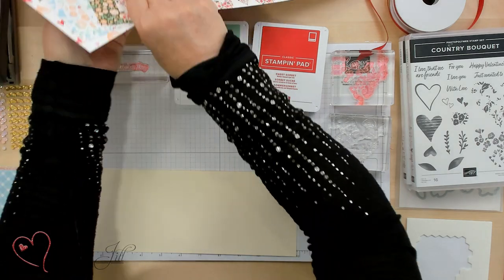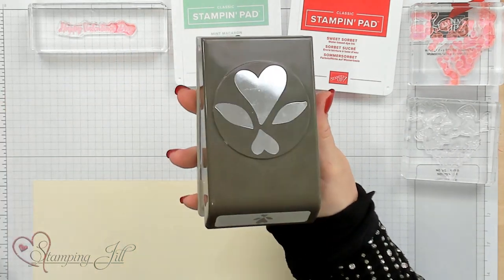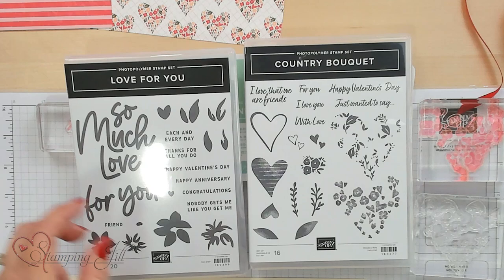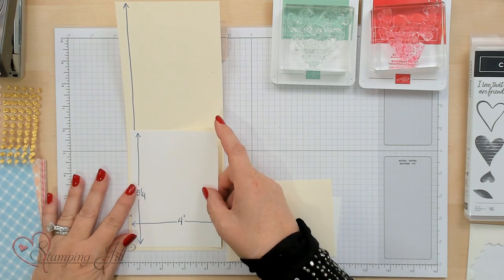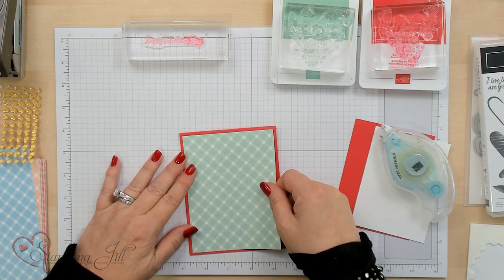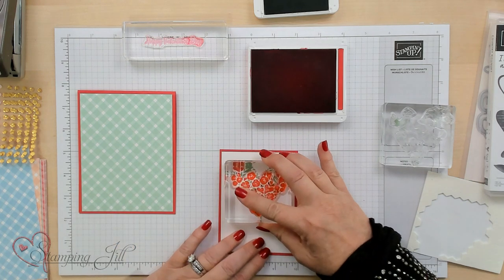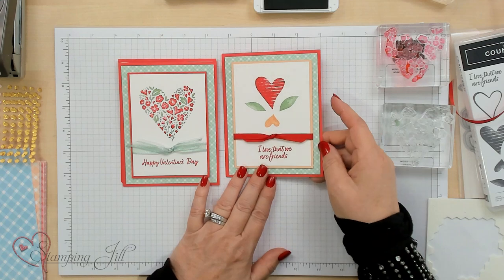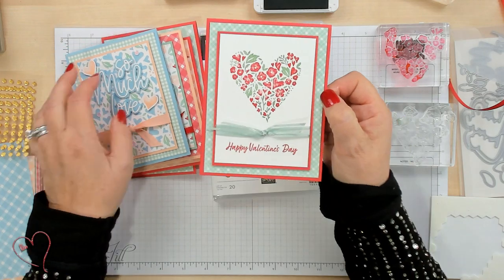Stamping Jill - Easy Layout Idea Using Country Floral Lane Suite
Stampin' Up! Demonstrator Jill Olsen demonstrates the Country Floral Lane Suite and how beautiful the Designer Series Paper is. You will see an easy layout using the Designer Series Paper, check out how you can create these same cards super easy.

Country Floral Lane 12" X 12" (30.5 X 30.5 Cm) Designer Series Paper [160375]
Country Gingham 6" X 6" (15.2 X 15.2 Cm) Designer Series Paper [160388]